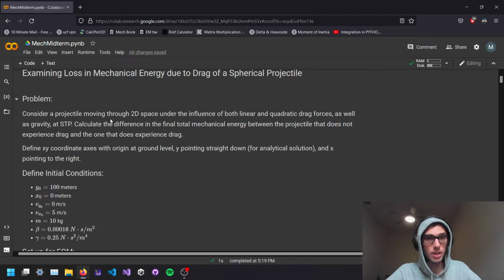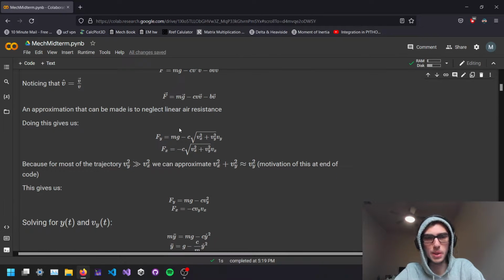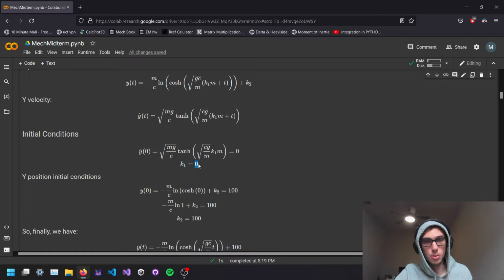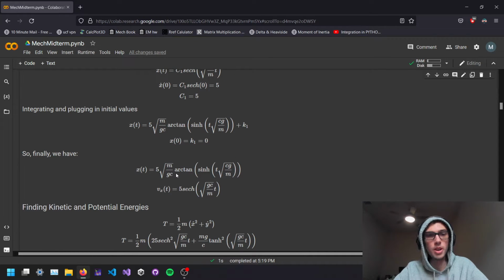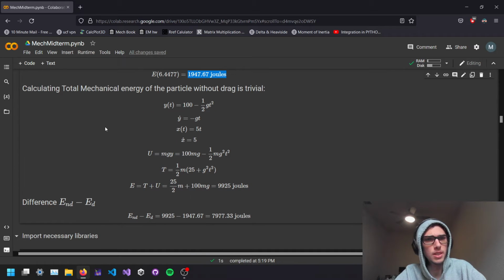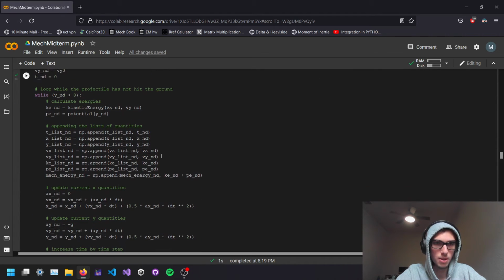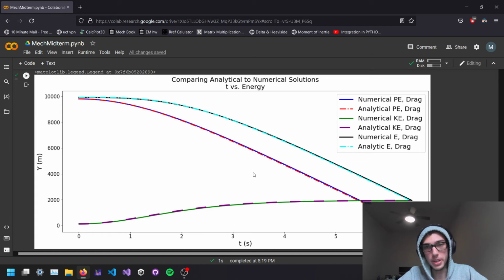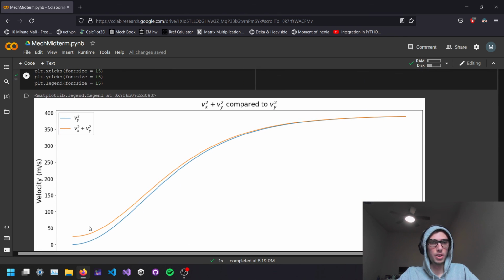Mechanics 1 Project 1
Examining the loss of mechanical energy due to drag.